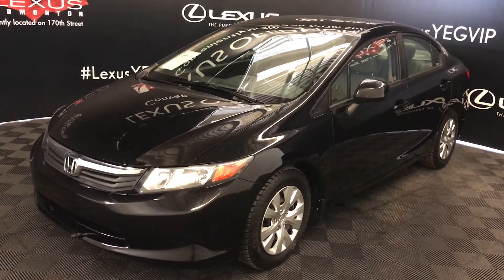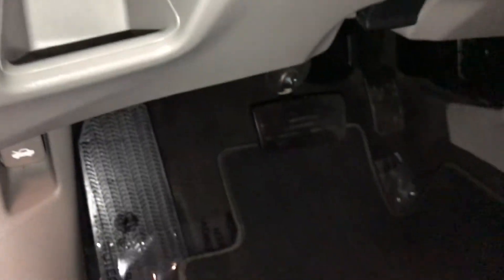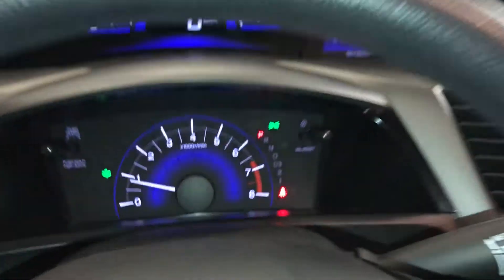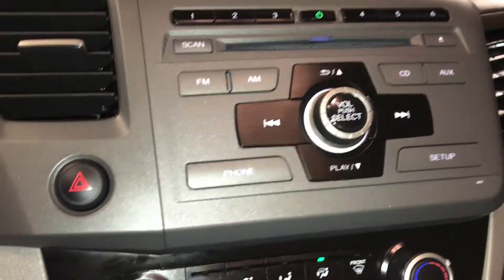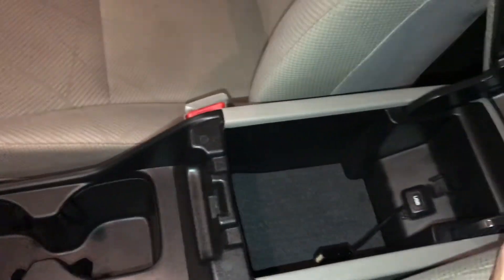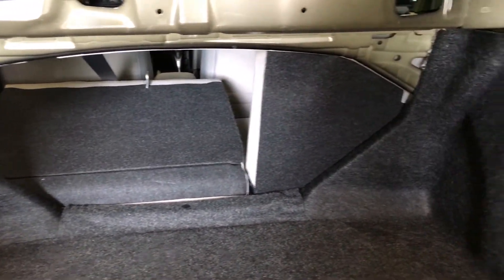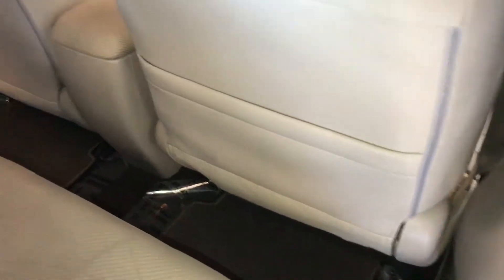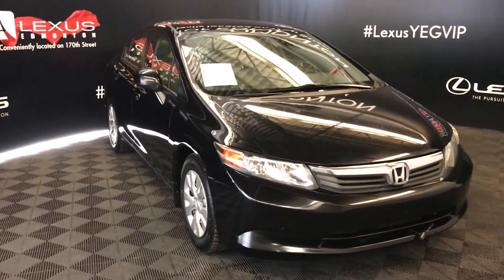Used Black 2012 Honda Civic LX Walkaround Review Morinville Alberta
This is a Black 2012 Honda Civic Sdn LX Review Edmonton Alberta - Lexus of Edmonton with 5-Speed A/T transmission Black color and Grey interior color.  (Uploaded by DataDriver).

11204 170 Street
Edmonton, Alberta
T5S 2X1